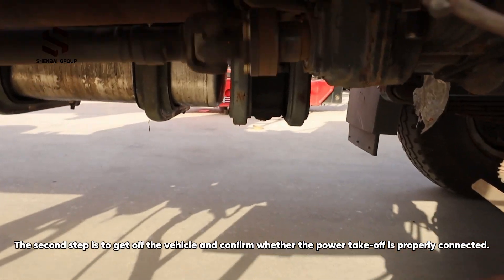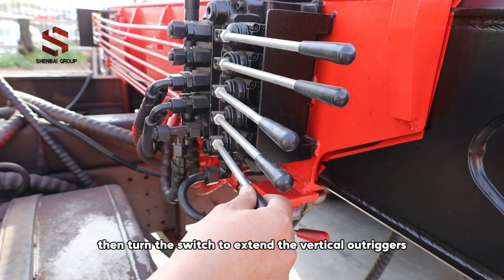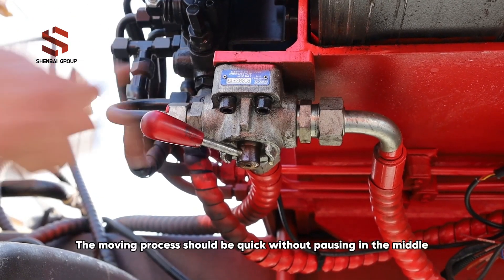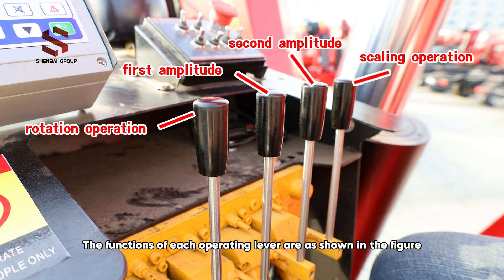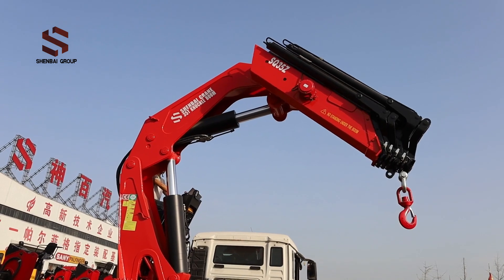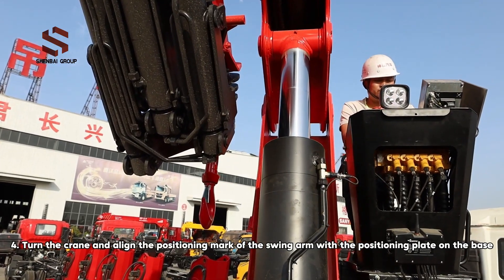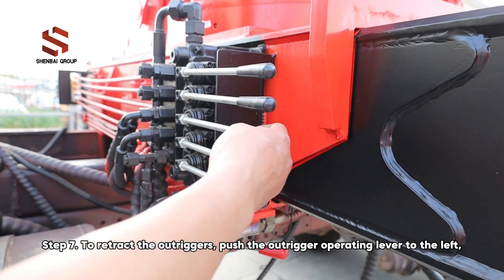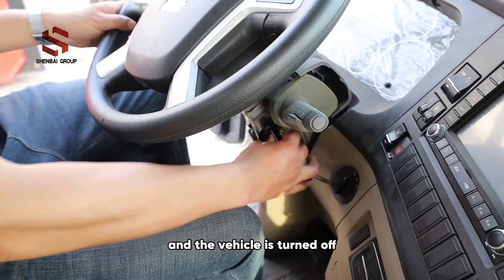How to operate and run a high-quality boom crane?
How to operate and run a high-quality boom crane?Shenbai Automobile will reveal the detailed operation steps for you.

Hubei Shenbai Special Automobile Co., Ltd. is a large scale manufacturing enterprise of special automobile. The group focuses on the research and development and manufacturing of boom cranes,truck mounted crane,marine crane, wrecker truck with crane, flatbed crane truck,tractor with crane ,aerial work truck, dump truck,military truck, emergency rescue truck,fire fighting trucks.Shenbai have passed ISO9001 international quality system certification, ISO 14001 environmental management system certification,ISO12100:2011 , ISO 45001 occupational health management system certification, Switzerland SGS certification, Germany TUV certification and China CCC certification, international CE certification, Russia EAC certification and so on.，The Shenba crane and truck-mounted crane products are popular in over 60 countries and regions around the world.

Jennica Yang       General Sales Manager

China manufacturer of Loader Crane,Truck mounted crane,Boom Cranes,Marine Crane,Aerial Work Platfrom Truck,Wrecker Tow Truck,Flatbed Truck With Crane,Dump Truck
Hubei Shenbai Special Automobile Co., Ltd.
Address:Jiujianwu Village, North Suburb ,Zengdu District, Suizhou,City, Hubei Province,China

Shenbai Automobile Company specializes in the high-quality manufacturing of cranes. It is the research and manufacturing center for Changxing cranes and the designated assembly base for Palfinger cranes in central China. The company possesses advanced production equipment both domestically and internationally, mature manufacturing processes, and a complete testing laboratory. Shenbai Automobile has achieved a large-scale, standardized, and intelligent production process for cranes and vehicle-mounted lifting transporters. It uses high-end and advanced intelligent welding robots, with a product welding qualification rate of 100%. Large-scale sandblasting and shot blasting equipment is used to sandblast and effectively remove the oxide layer from large structural components of cranes, improving the appearance quality. Large-scale laser cutting machines complete the cutting of structural components, which is more precise and smoother, ensuring the perfect connection of each steel plate. The 800-ton large bending machine is precise, stable and efficient, and the CNC pipe pressing equipment makes the finished products more standard and precise. Shenbai Automobile Company realizes the quality-oriented production and manufacturing of cranes and vehicle-mounted cranes with strict production process standards and advanced production equipment.